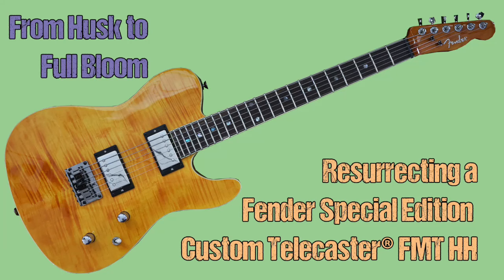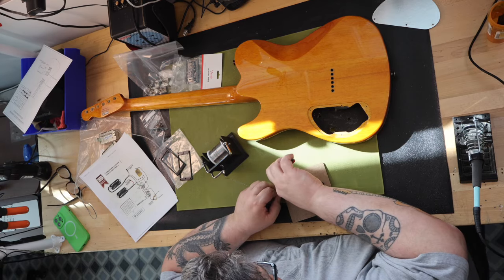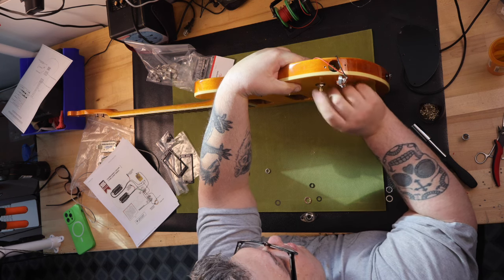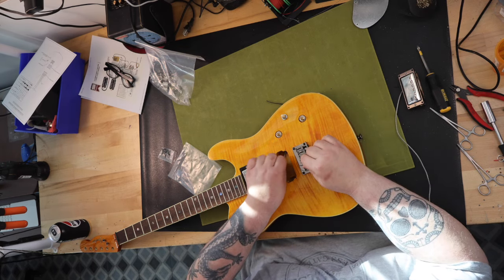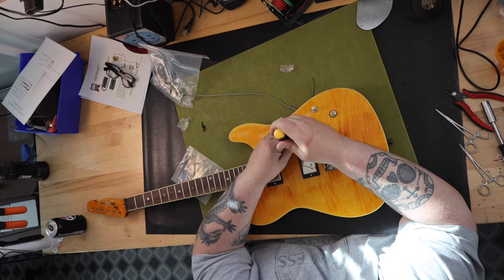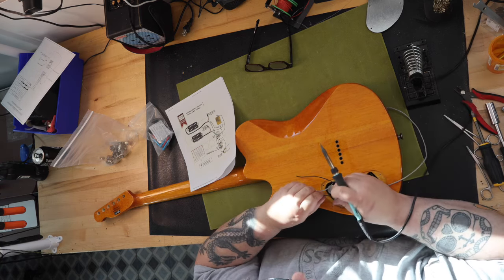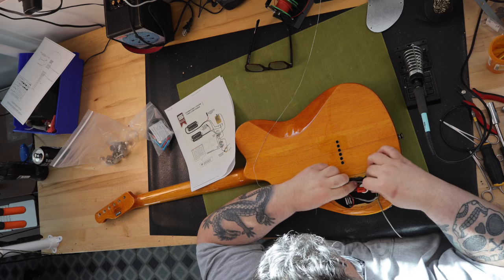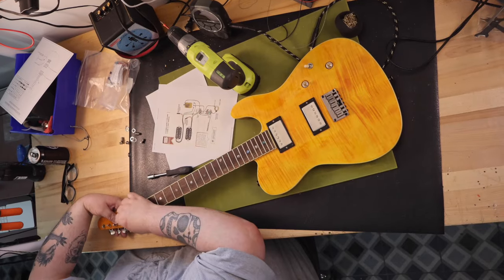Resurrecting a Fender Special Edition Custom Telecaster® FMT CH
I have wanted to build a set neck telecaster for a long while. Buying a guitar husk from Stratosphere.com would be a great way of starting. A husk in guitar terms is usually applied to Gibson style guitars where you get a completely stripped guitar body with a set neck. Hence the term – husk.

Stratosphere.com has had the Fender JA-90 “Jim Adkins” model Thin Line Telecaster Body and Neck for sale for quite a while in several variations. I have hesitated always for a few reasons. One I did not want a set neck telecaster with an f hole. Whenever I have researched getting all of the parts to complete one out, I have never been able to find everything. I don’t want to get stuck with a husk that I can never do anything with.

Recently Stratospere.com has had a few Fender Special Edition Custom Telecaster FMT HH Tele BODY + NECK husks available and the price is good for $499. Plus, I have been able to find the needed parts to complete the build for a reasonable price so I decided to move forward.

I decided to build out my own wiring harness and also decided to substitute for the original Seymour Duncan pickups. Amazingly the new version of the guitar comes with a sweet humbucker pickup set.

Neck Pickup Seymour Duncan '59 SH-1N
Bridge Pickup Seymour Duncan SHPGP-1B Pearly Gates

I already had a set of Seymour Duncan Seth Lover PAF pickups that I thought would sound great in this guitar plus look better with the nickel pickup covers installed over the pickups.

The only thing I purchased for the build besides the husk was the bridge for this specific model of guitar.  Which is basically a Fender 6 string hard tail bridge. I could have found others for less, but I wanted the color that the guitar originally had which is some sort of smoked grey and looks really cool.

So, let’s talk about this guitar if I were to purchase it new from the factory.

Here are the specifications:

Top Material Carved Flamed Maple
Body Finish Gloss Polyurethane
The guitar comes in three colors of Amber, Black Cherry Burst, and Crimson Red Transparent.
Neck is made of Mahogany with a Neck Shape of Modern C. The neck is a set joint and not bolt on.
With a Radius of 15.75"
Fingerboard Material Indian Laurel
Fingerboard Inlay Abalone Dots
Number of Frets 22, Jumbo
Nut Material Graphite

ELECTRONICS
Neck Pickup Seymour Duncan '59 SH-1N RP Humbucker
Bridge Pickup Seymour Duncan SHPGP-1B Pearly Gates Plus Humbucker
Controls 1 x master volume, 1 x master tone (push/pull coil-tap)
Switching 3-way toggle pickup switch

New the guitar sells for $999 and used the guitar sells for depending on condition and the market for $428 to $697.

This is the very closest guitar I have touched that would appear to be the offspring or prodigy between a Gibson Les Paul and a Fender Telecaster. This is only a Telecaster by the shape of the body and headstock. This is where the similarities stop.

Everything else is something foreign to a Fender and close to a Gibson. The neck is set into the body. The guitar has two Seymour Duncan pickups and the wiring similar to a Gibson.  The bridge is a Fender hardtail string through bridge instead of a Tune-o-matic bridge. The neck radius is very close to a Gibson  coming in at 15.75 inches.

Here is where the guitar deviates from a Gibson Les Paul and moves to more of an SG – it is light as hell. My guitar comes in at 6 lbs. and 6 ounces.

For the wiring harness I built out a traditional Telecaster circuit with a few deviations. The volume and tone pots are both CTS 500k pots because of the humbuckers. The capacitor is a .047 uf drop cap and the three-way pickup selector is a Switchcraft Les Paul toggle type switch. I chose to go old school and did not do anything fancy like the original from the factory specification like a push pull tone pot that offers coil splitting.

The two pin fender tuners would not fit the holes drilled in the guitar. I ended up having to drill the pin holes before I could install my vintage style slotted tuners. I think the tuners that were on this guitar prior may have followed the Squier two pin pattern.

I keep looking at the guitar because of how distinctive she is with the quilted top and binding on both the body and neck.

Assembled she is a gorgeous guitar that really has resonance both plugged in and not plugged in.

I like the feel of the neck although the fret ends could use some filing later.

Plugged in she sings while clean in all three pickup offerings and through a distortion or overdrive pedal, she is pure rock and roll.